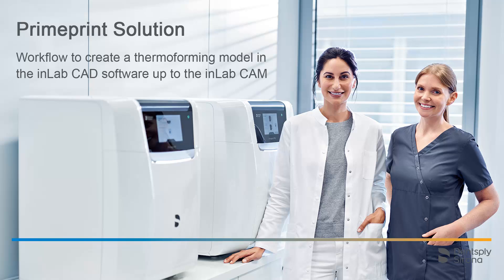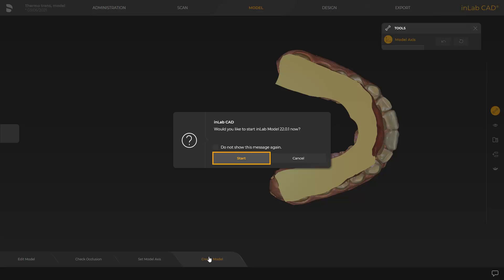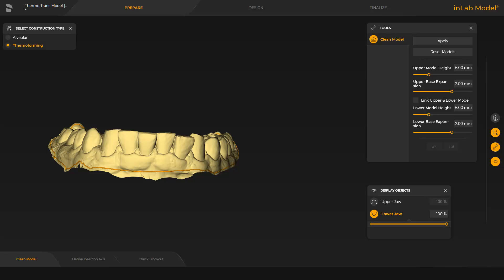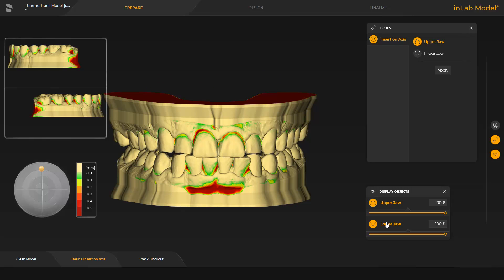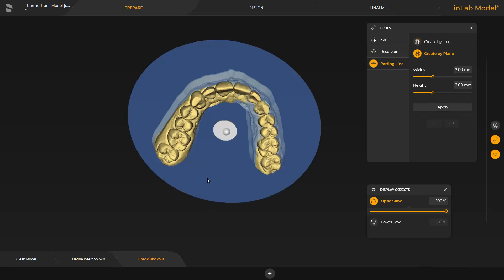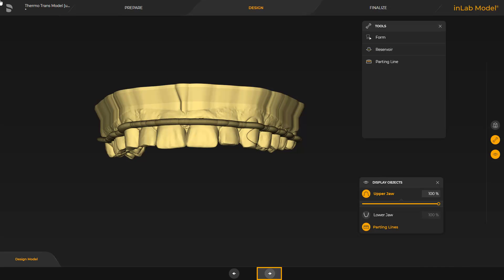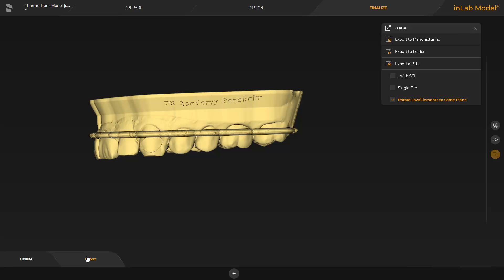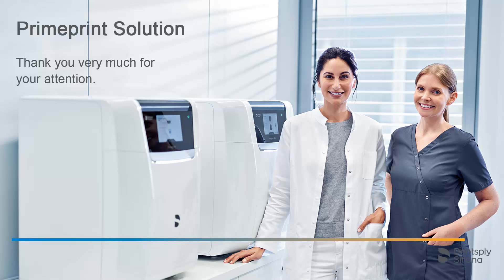Primeprint Solution Workflow to create a thermoforming model labside (en)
In this video, we will demonstrate the workflow to create a thermoforming model. We will guide you through the inLab CAD SW and the inLab Model app up to to the inLab CAM SW.